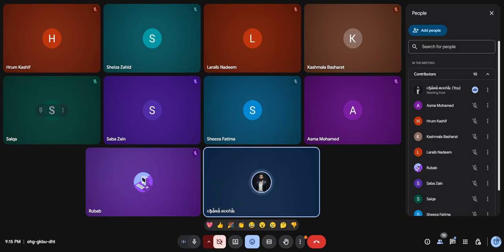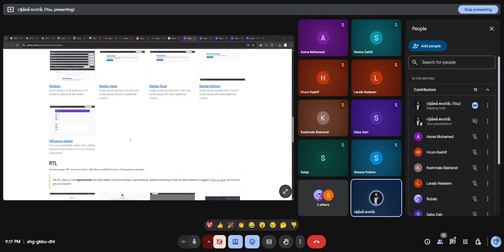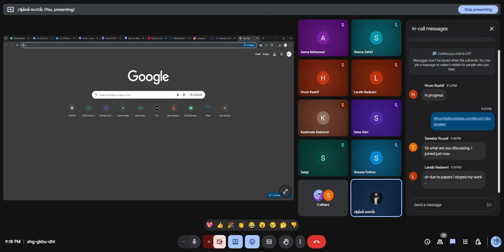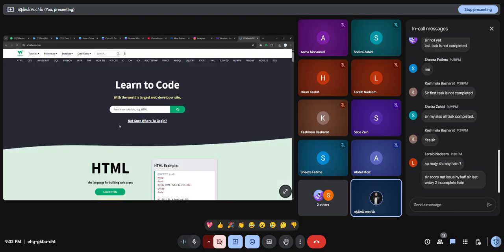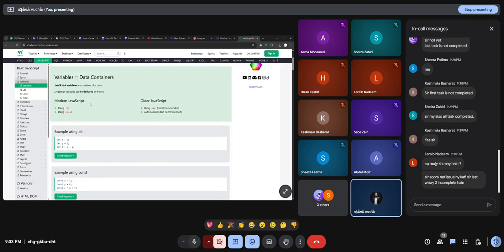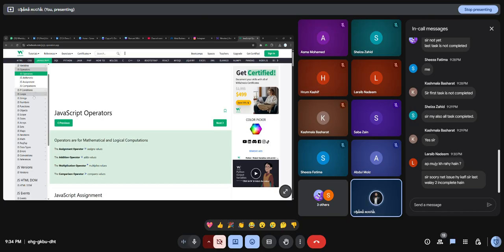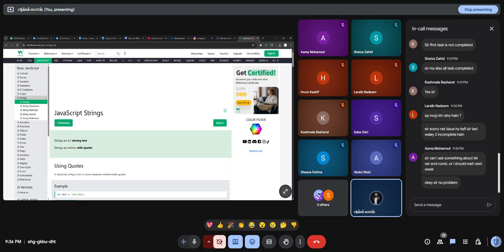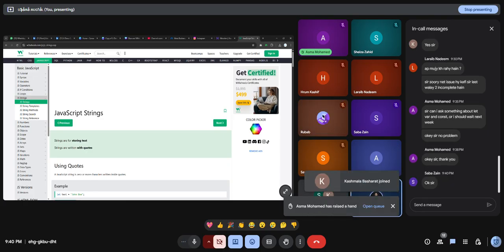Front-End Development 7 Program Batch 03 Special Session JavaScript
Welcome to Class 7 of the Front-End Development Series by U Devs, led by CEO & Founder Usama Aslam and Project Manager & Team Lead Minahil Hasan.

This session is specially designed for Front-End Batch 03, focusing on C++ fundamentals and Object-Oriented Programming (OOP) principles, essential for building strong programming logic and understanding application architecture used in modern front-end frameworks.

The class includes clear explanations, real-world examples, and interactive discussions to help students connect core programming concepts with front-end development practices.

Session Focus

This class aims to strengthen your programming foundation, which is critical for mastering JavaScript frameworks, React, and scalable front-end systems.

Road Map

Javascript

Introduction to C++ Programming Basics

Classes & Objects

Encapsulation

Inheritance

Polymorphism

Abstraction

Practical C++ examples for each OOP concept

How OOP principles relate to Front-End Development

Understanding component-based architecture through OOP logic

Live discussion and interactive Q&A session

Industry insights and mentorship following U Devs best practices

Front-End Development interns (Batch 03)

Beginners aiming to build strong programming logic

Students preparing for advanced JavaScript and React concepts

About U Devs

U Devs is a professional software house and learning hub committed to empowering students and professionals through modern technologies, structured mentorship, and real-world development experience. Our mission is to develop industry-ready talent capable of contributing globally.